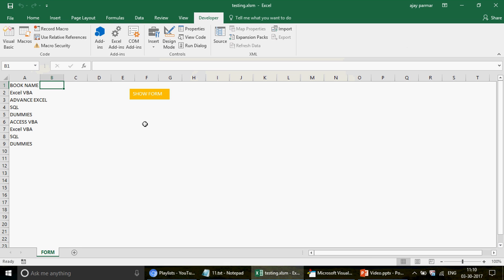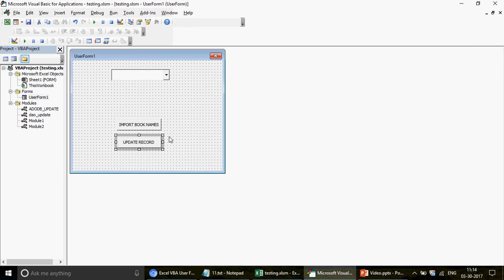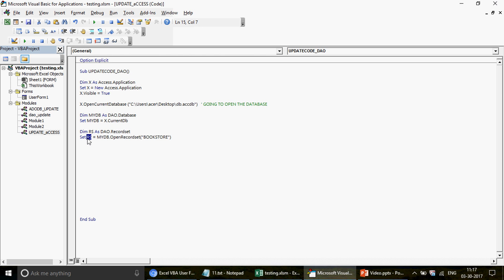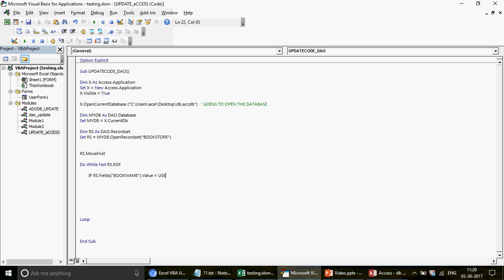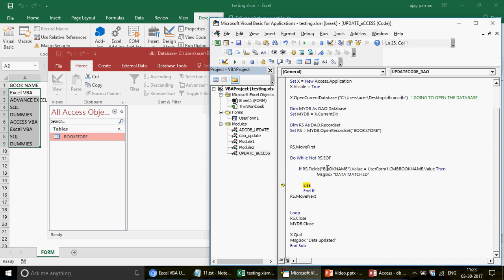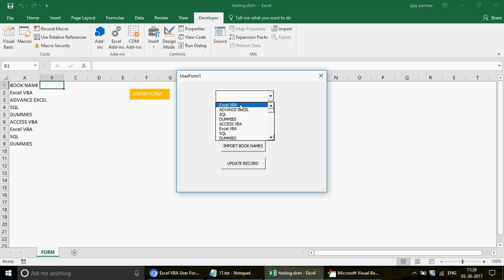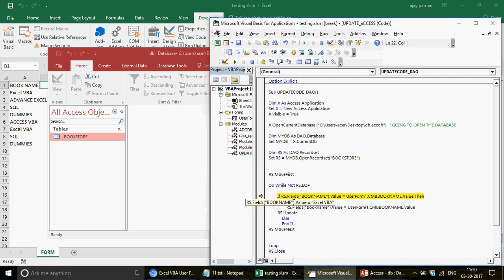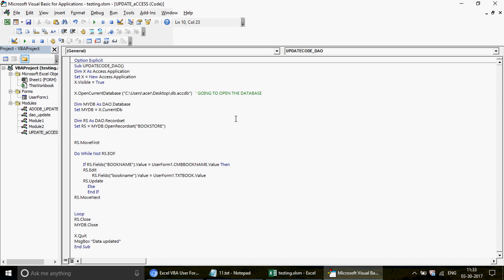Learn MS Excel - Video 381- VBA DAO - Update Access Table from UserForm -Part 2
In this part 2 - we are updating the access table records by doing the changes in excel user form. Terrific way to controlling access from excel user forms using DAO technology.